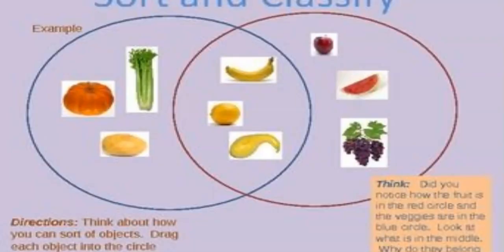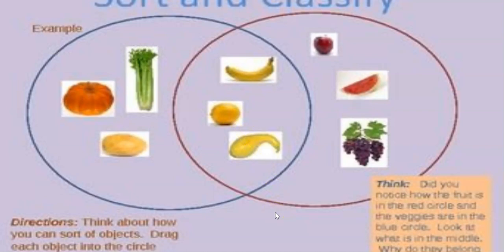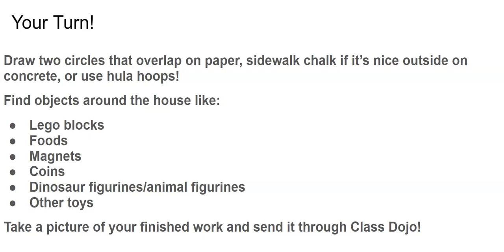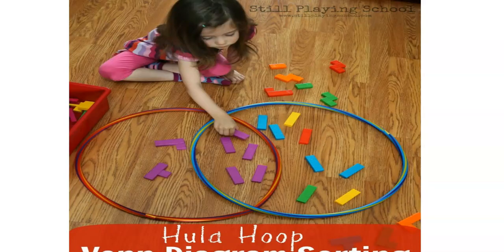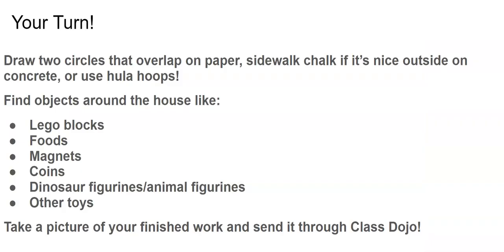Sorting Shapes-1st Grade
Watch the sorting shapes video using a Venn diagram and make your own!